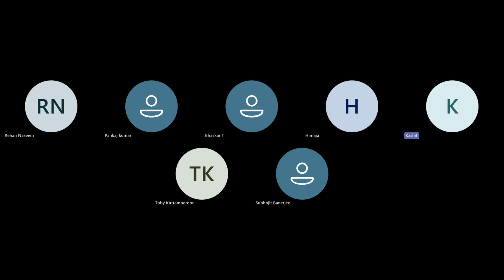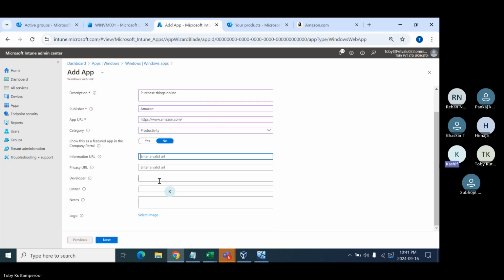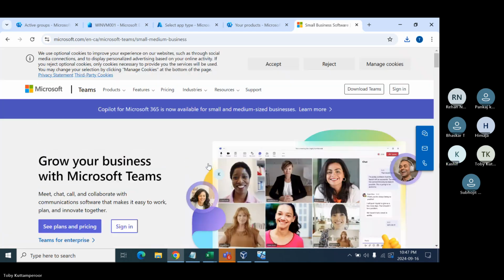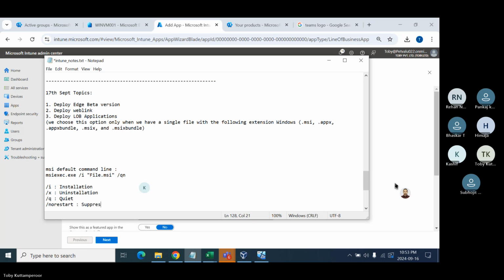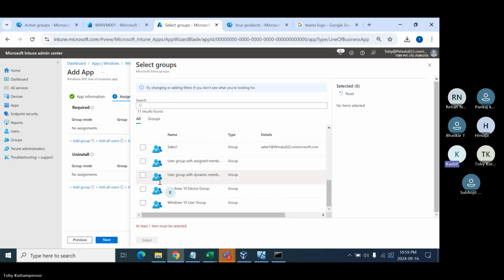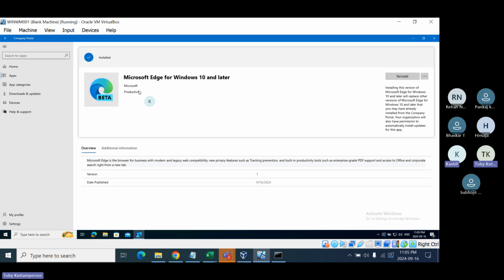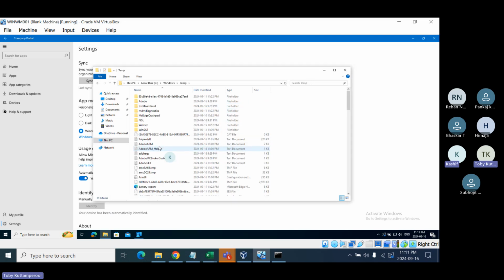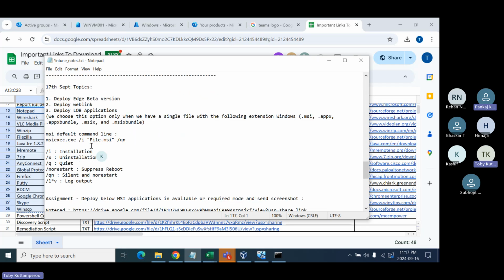07. Microsoft Intune Training | Deploy Edge, Weblink And Line Of Business Applications